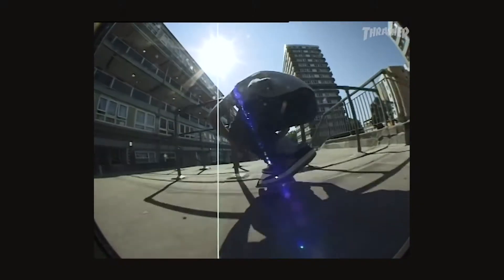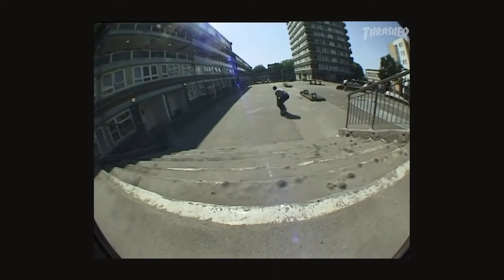Campus Trick Tips: Front shove it